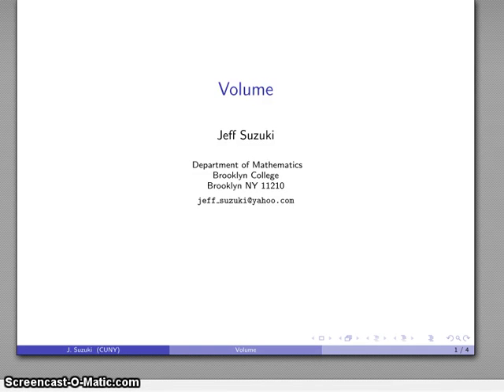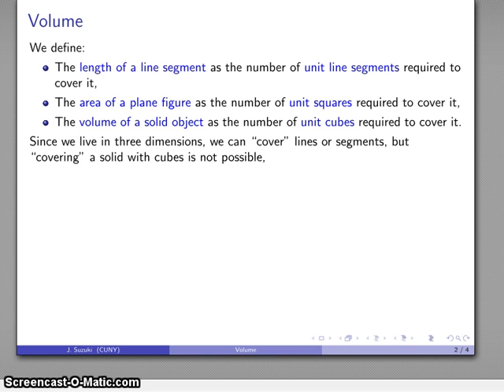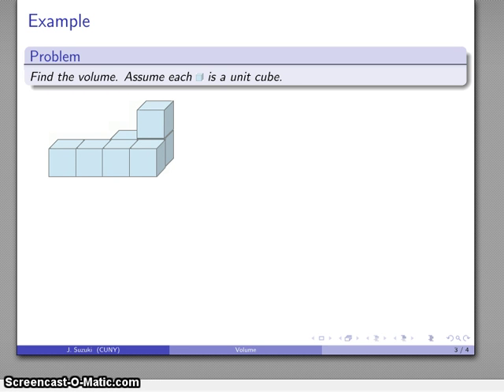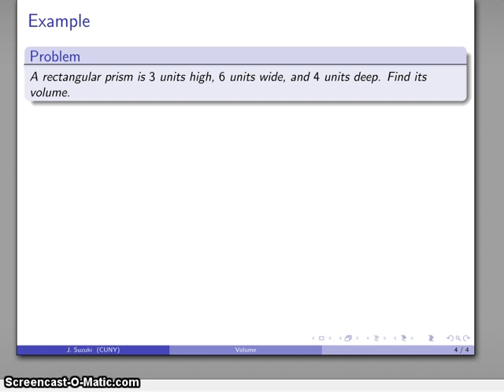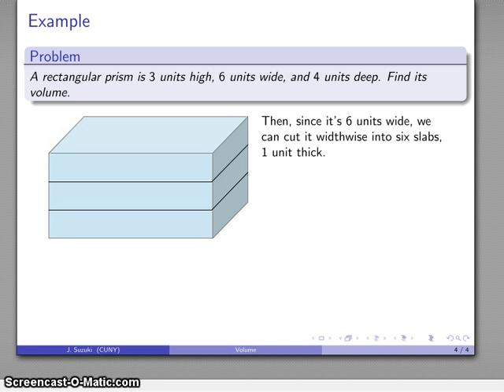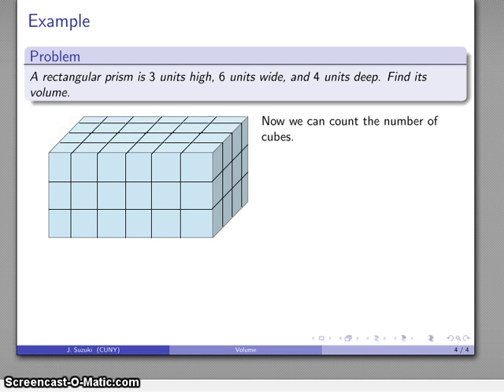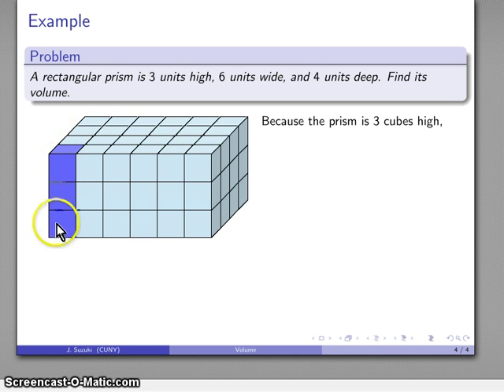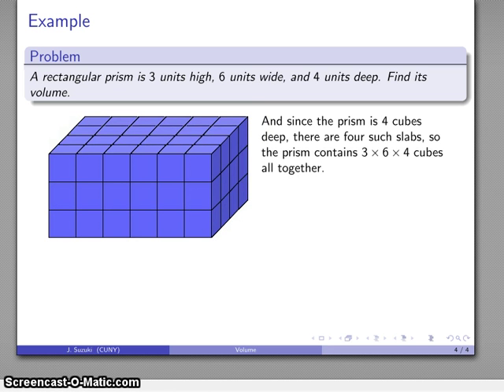Introduction to Volume